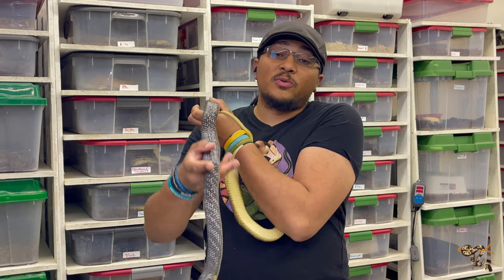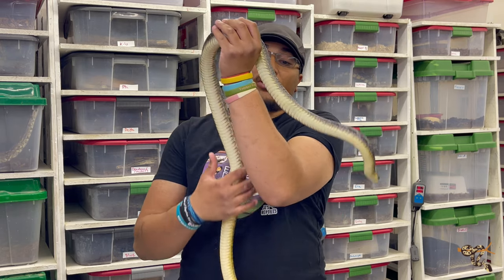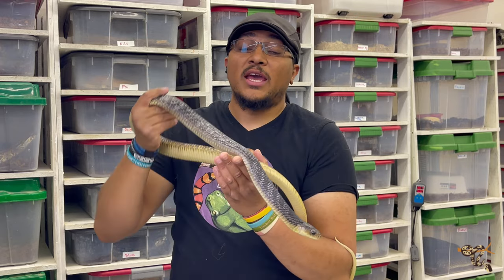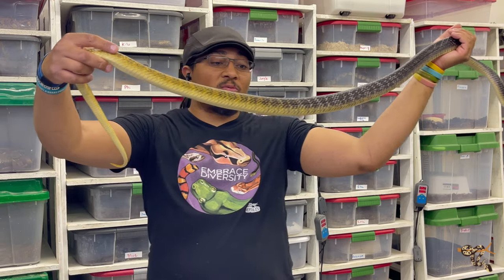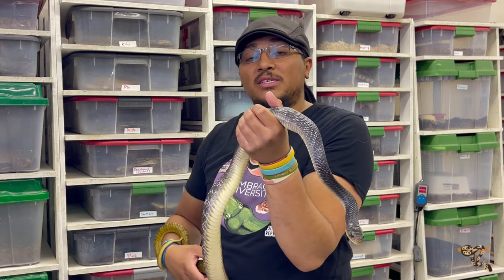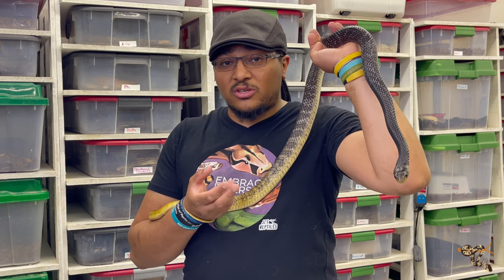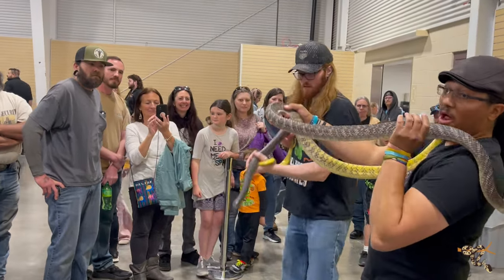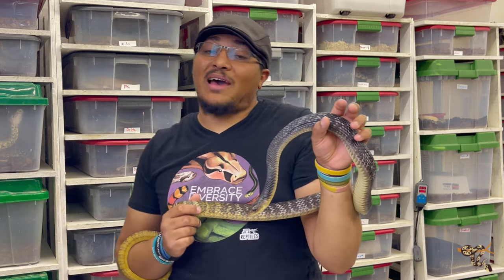Species Spotlight - Yellow Tail Cribos